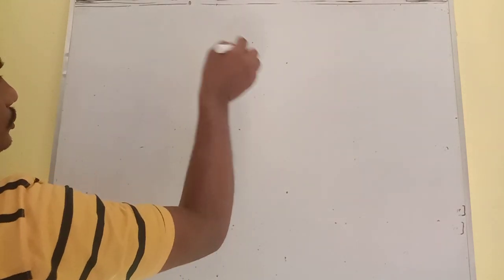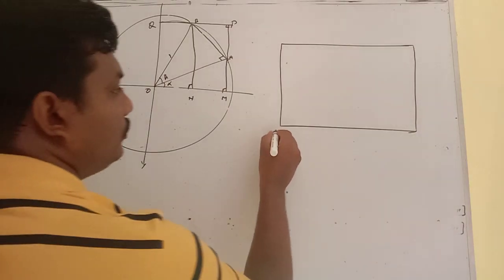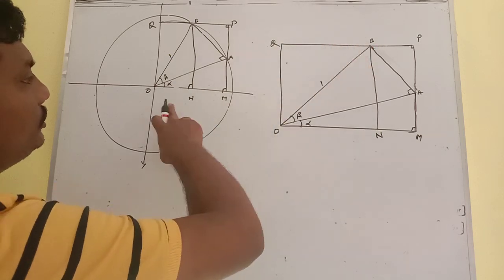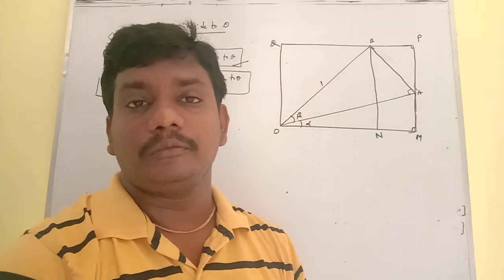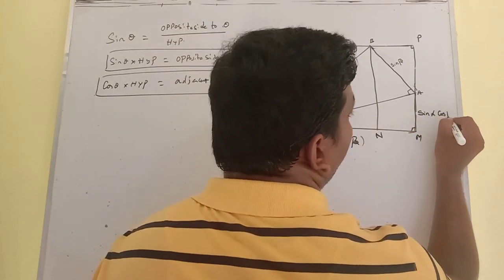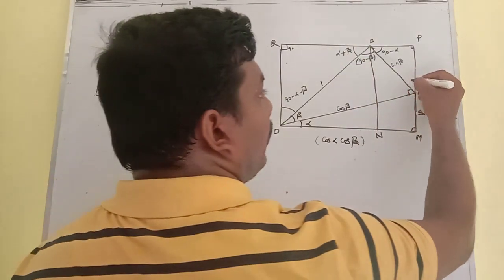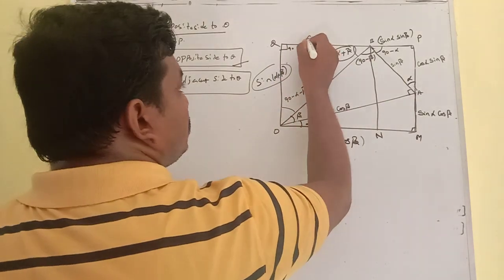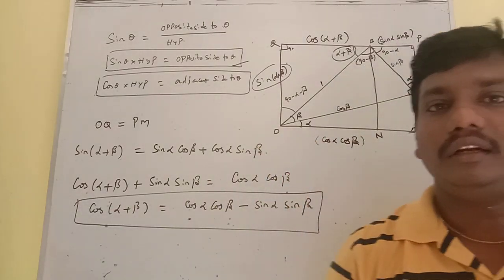How to find sine sum and cosine sum at a time in easy method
Proof of sine sum and cosine sum formule